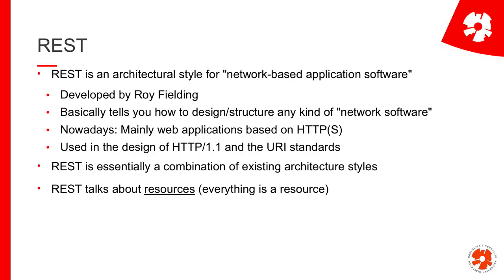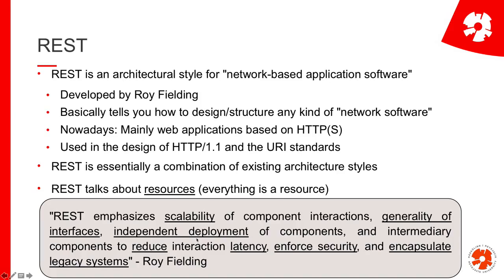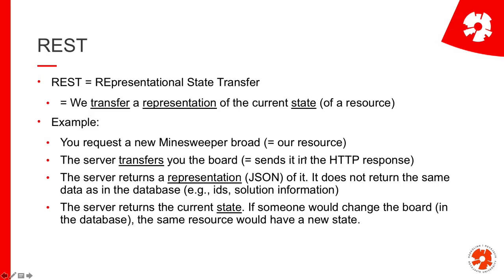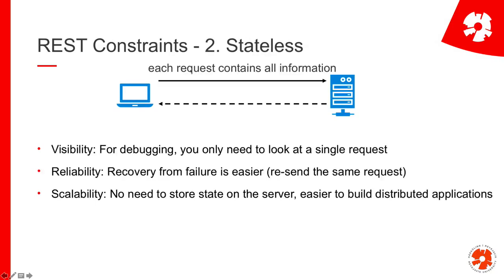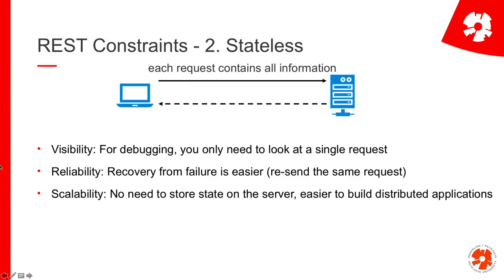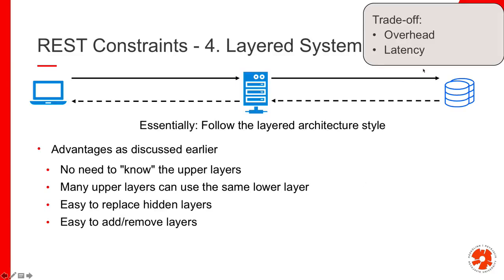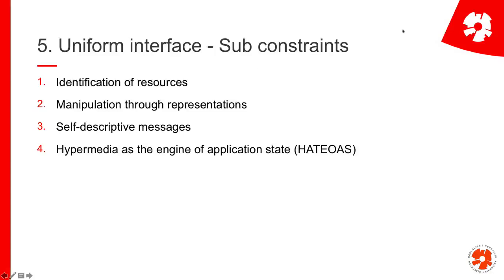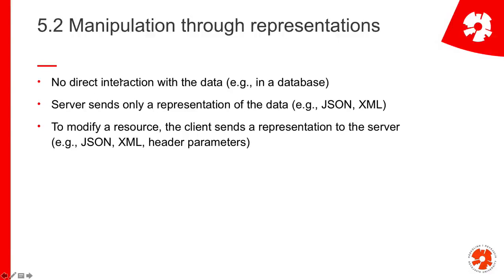Web Programming I: L15/16: RESTful APIs part 2: REST theory